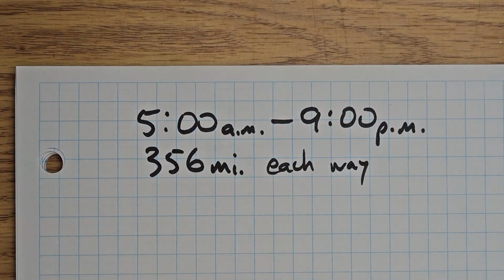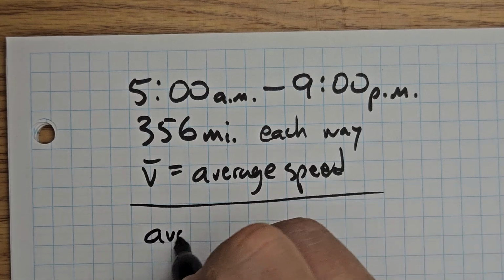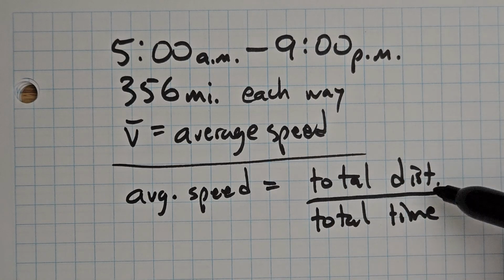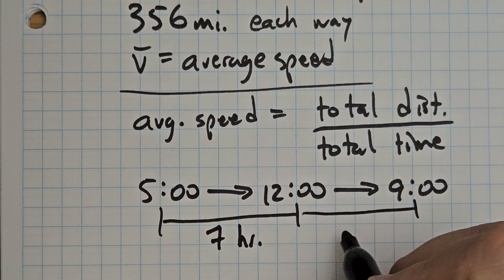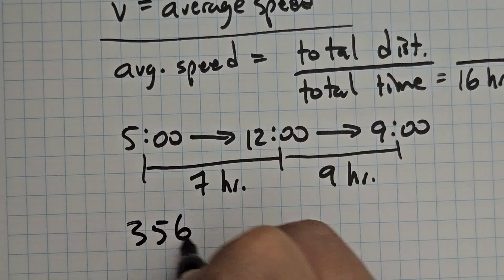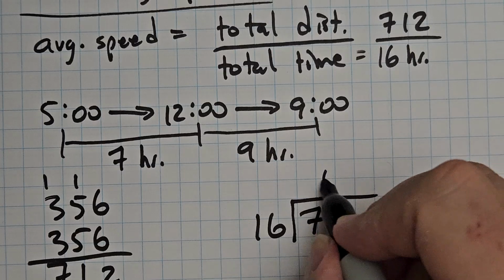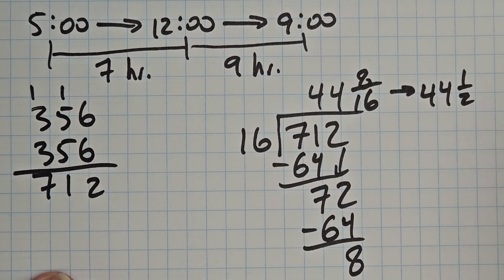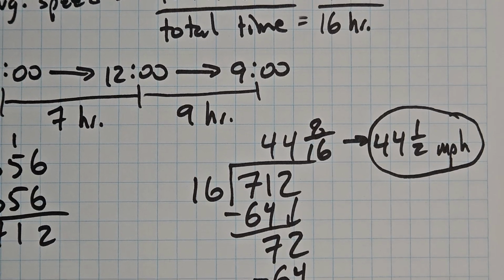Road Trip Average Speed